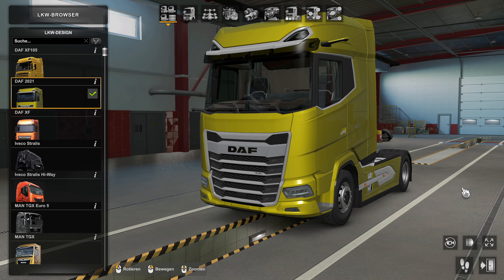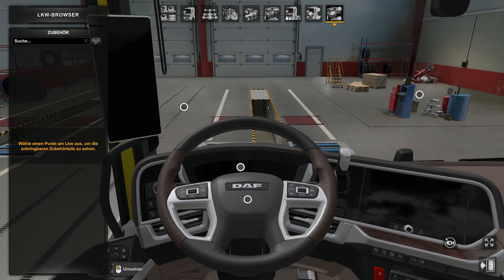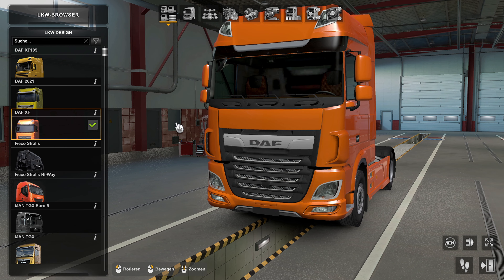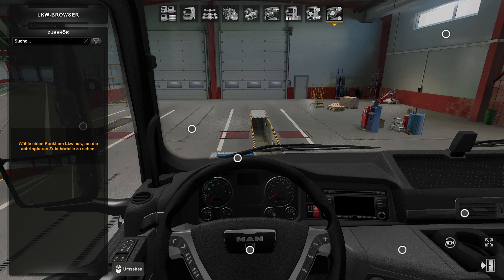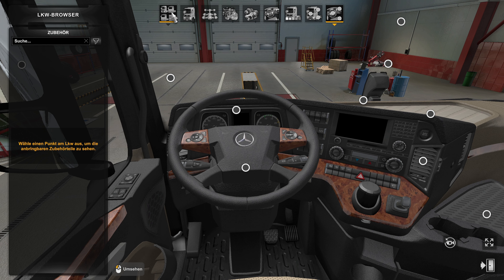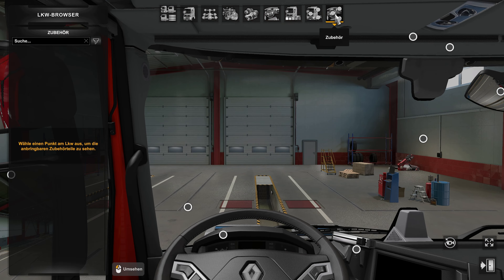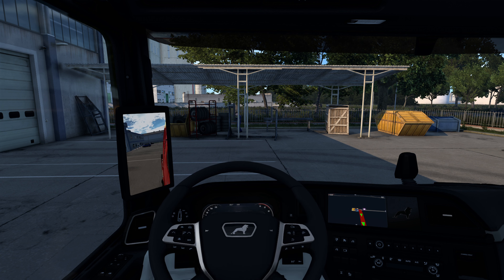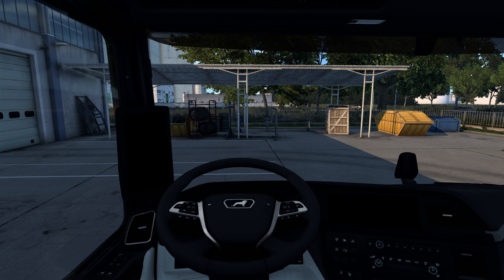ETS 2 / Modvorstellung / Animated Steering Wheel.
Wenn euch das Video gefallen hat, dann lasst jetzt auf jeden Fall ein Abo da, weil ihr so keine weiteren Videos mehr verpassen werdet ! 👍

Ich spiele nach Möglichkeit so realistisch wie möglich.
                                         Armaturen
                  Lenkrad -  Thrustmaster T300 RS GT Edition
                     Shifter -  Thrustmaster TH8A
        Seitenkonsole -  Logitech  Side Panel
        Elgato Stream Deck / Cockpit / Buttonbox
        Mikrofon - Elgato Wave 3 / Elgato Wave Mic Arm
        Samsung 32 Zoll Odyssey G5 Curved Gaming Monitor
        MSI Optix 24 Zoll Monitor